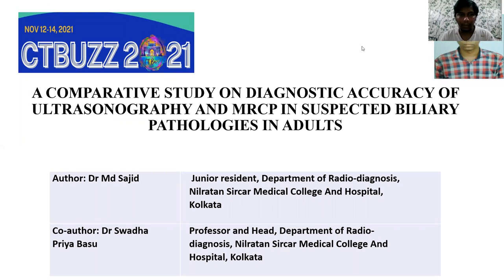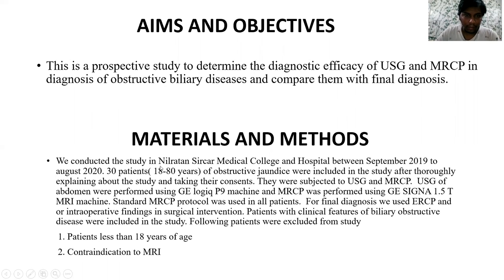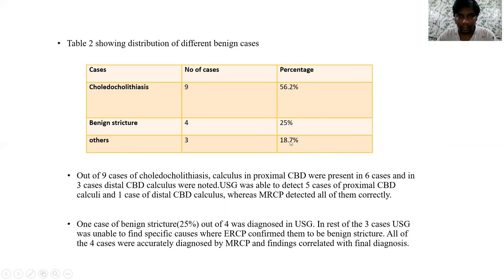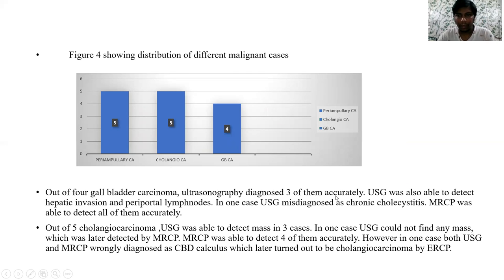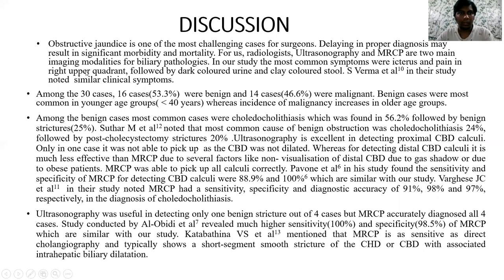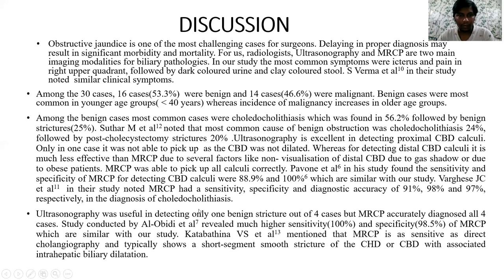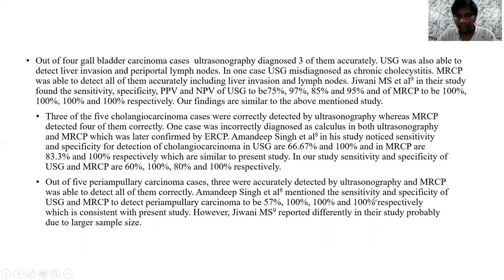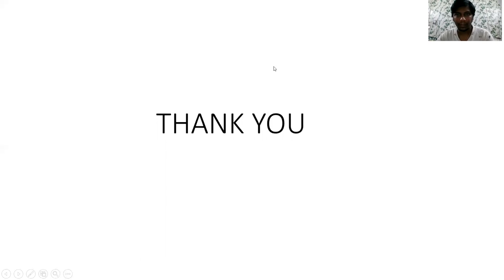MOHD SAJID | Comparative Evaluation of USG & MRCP in Biliary Pathologies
Sonobuzz 2022- onsite. Jan 8-9@ The Renaissance, Mumbai